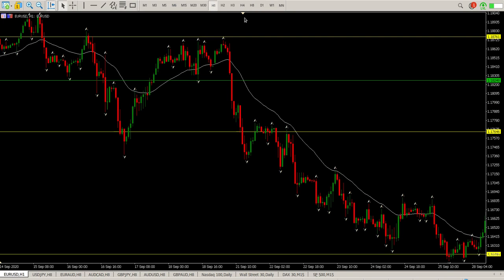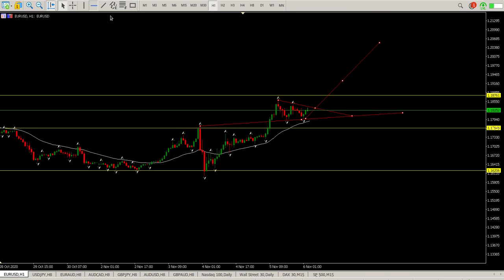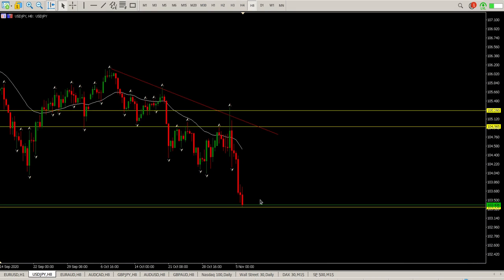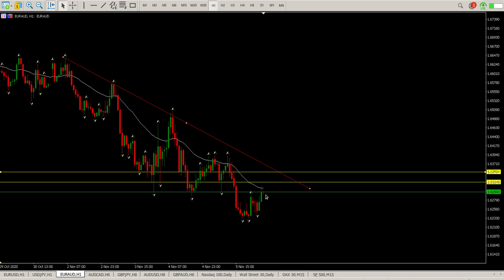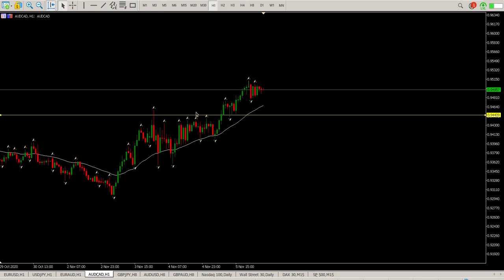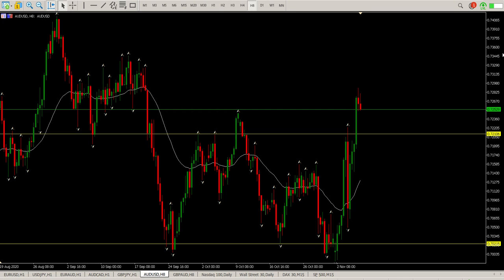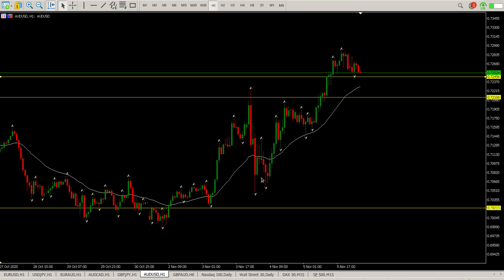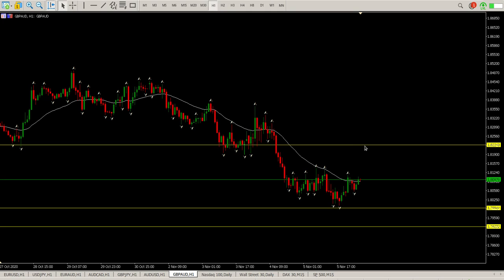FOREX. EurUsd, AudCad, AudUsd, UsdJpy, Today 6 November 2020 Technical Analysis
Technical analysis, daily trend trading strategy for day trade setups for FOREX. EurUsd, AudCad, AudUsd, UsdJpy, Today 6 November 2020